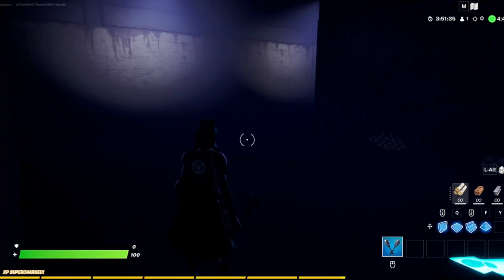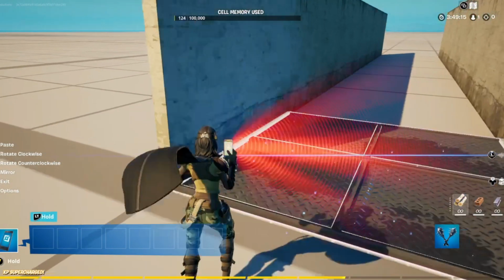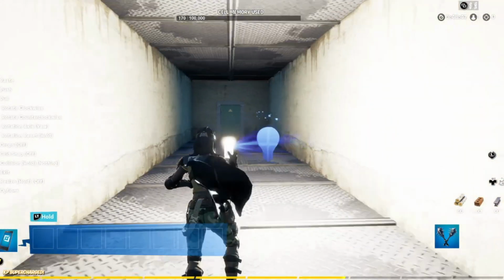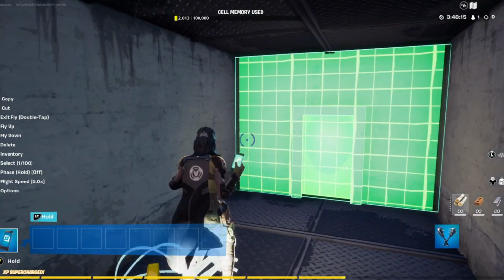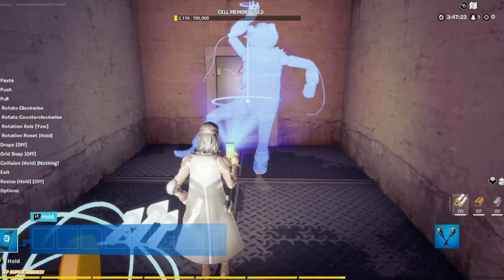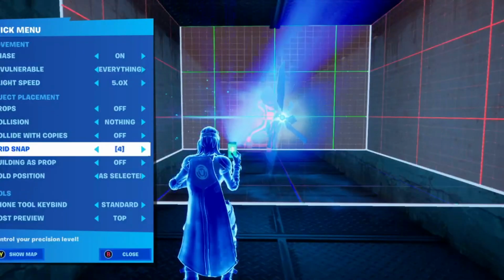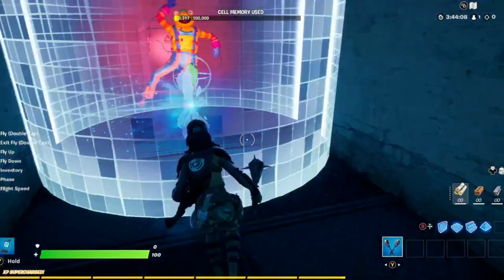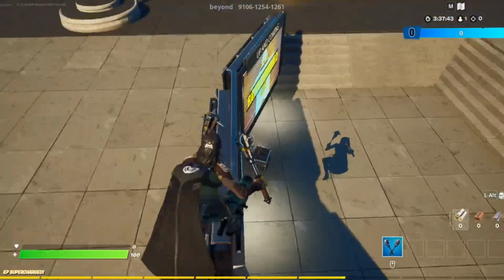HOW TO MAKE POP-UP JUMPSCARES IN FORTNITE CREATIVE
I hope this helps you with horror maps make sure to use code vexfc to support my NINE! upcoming horror maps!